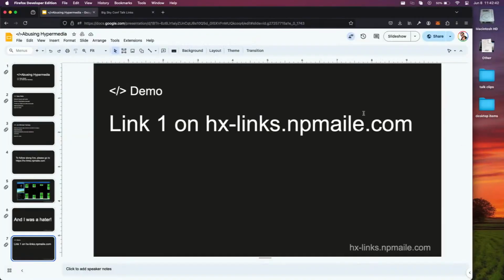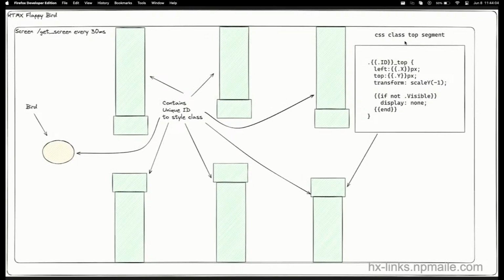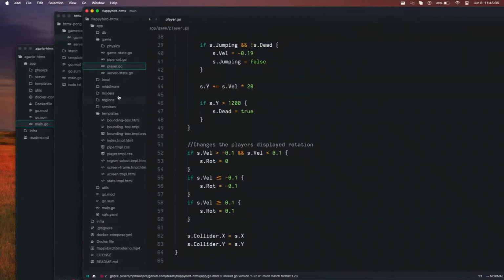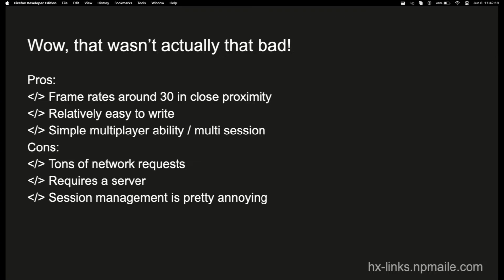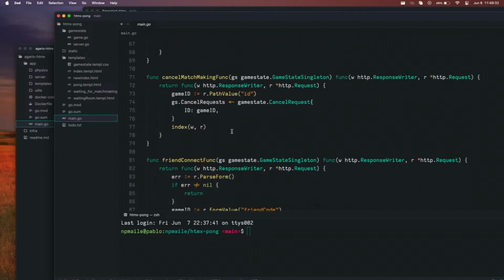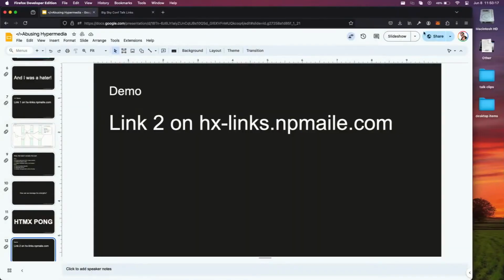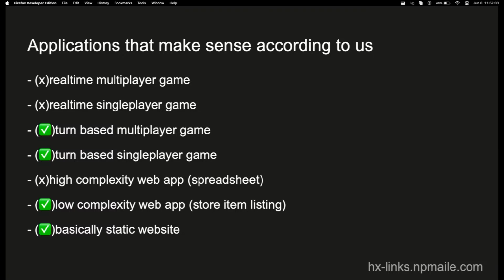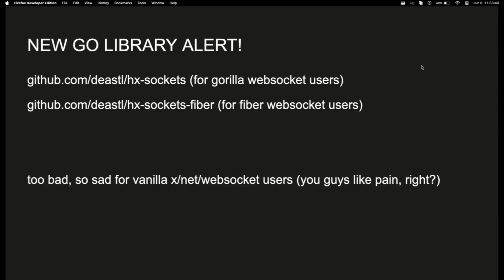Abusing Hypermedia by Nathaniel Maile & Jon-Michael Hartway at Big Sky Dev Con 2024